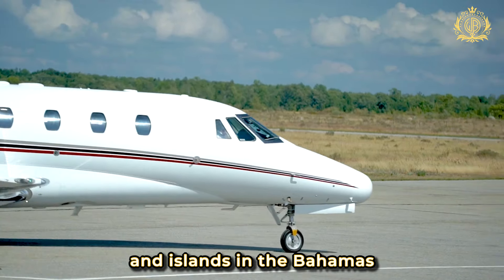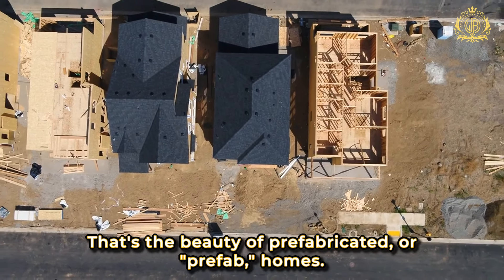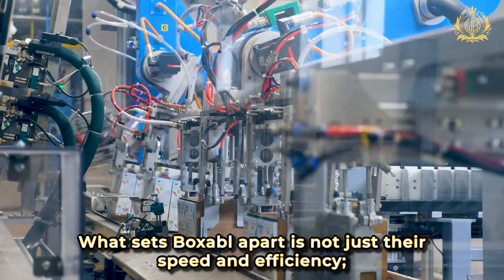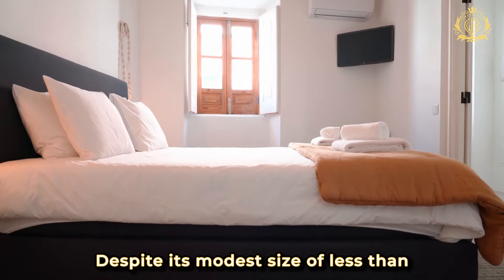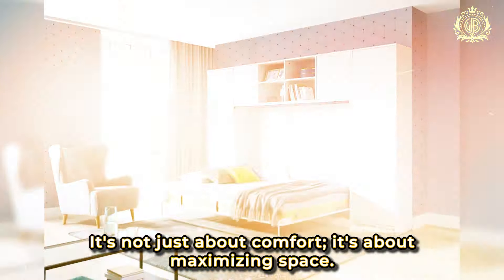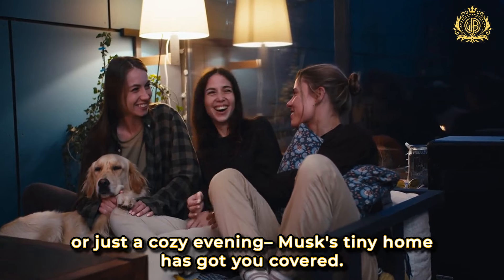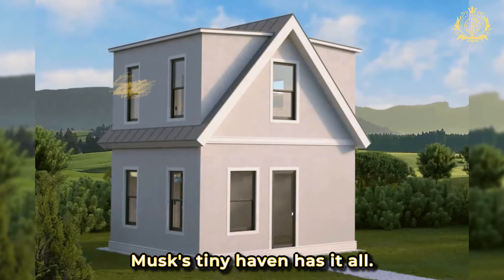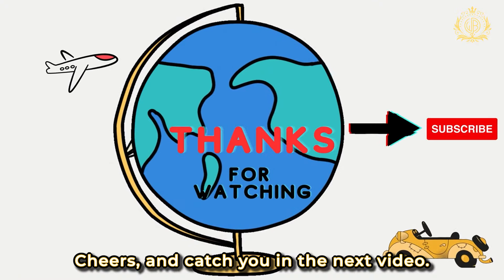Elon Musk's Tiny House A Tour of the Modest 50k Rental House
Prepare to be amazed as we delve into the astonishing world of Elon Musk's $50,000 prefab home! Join us on this thrilling journey as we uncover the secrets of this mind-blowing abode, showcasing the incredible creativity and innovation that went into its design. Get ready to be astounded by the unique features and luxurious amenities of Musk's humble yet extraordinary tiny house. Don't miss out on this once-in-a-lifetime opportunity to explore the fascinating lifestyle of a tech mogul who chose to downsize in a world of opulence.